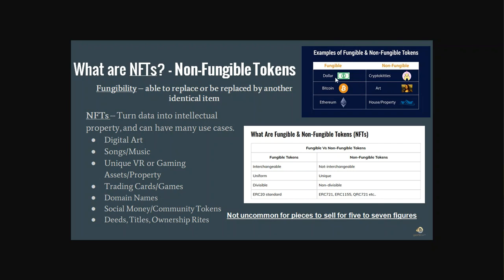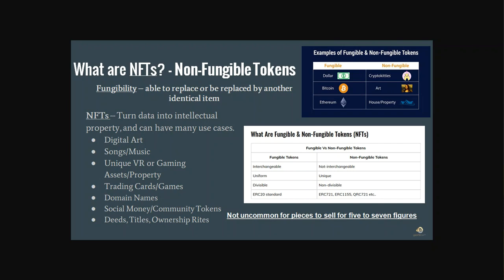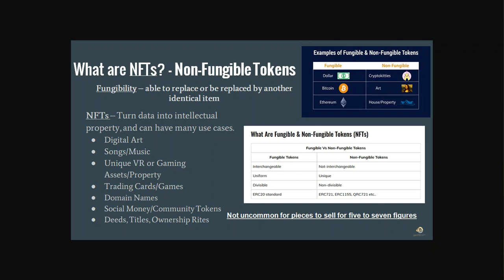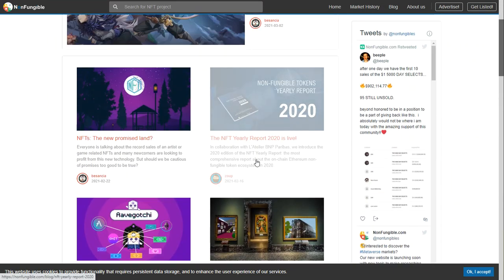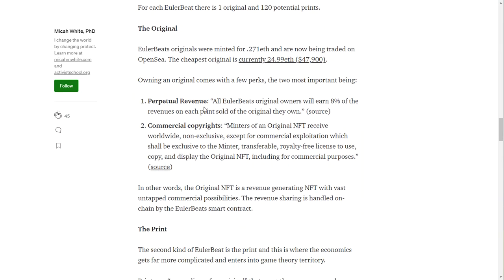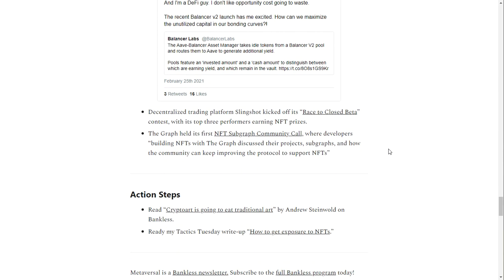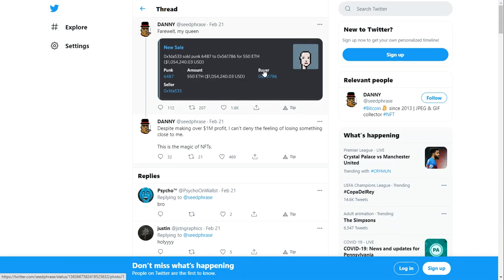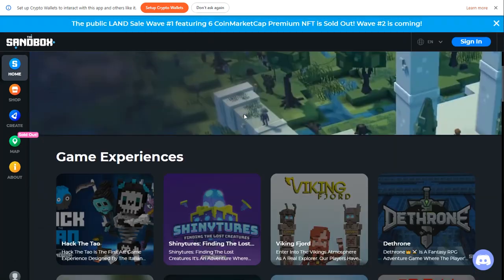03/05/21 - Daily No Nonsense Crypto Minutes - NFTs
Daily No Nonsense Crypto Minutes covers tutorials, news, trades, and strategies in the Crypto space.  Today we go over one of the most explosive topics in Crypto today - NFTs.